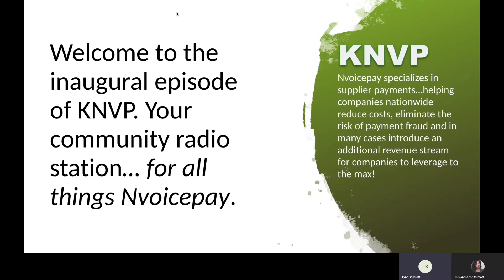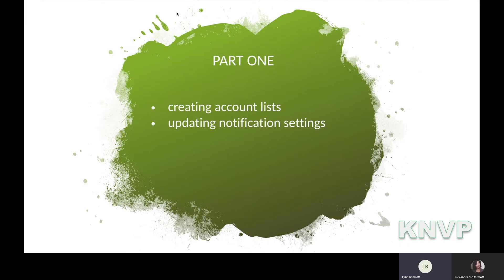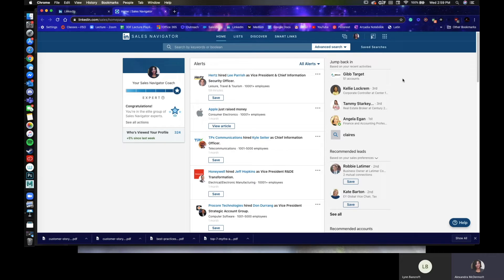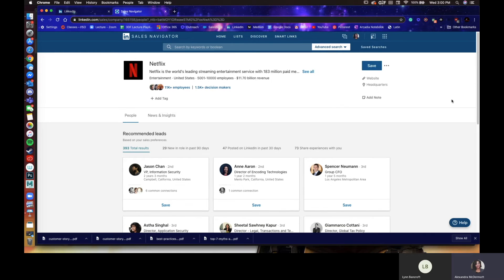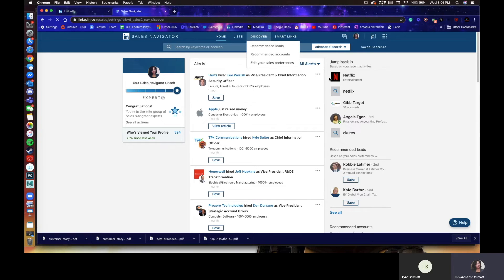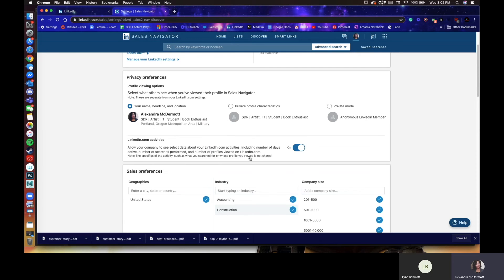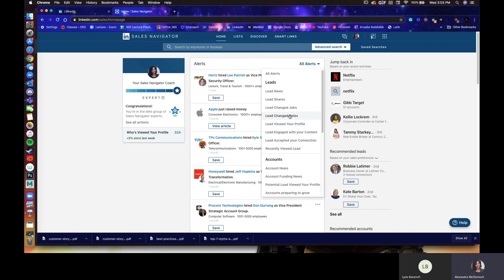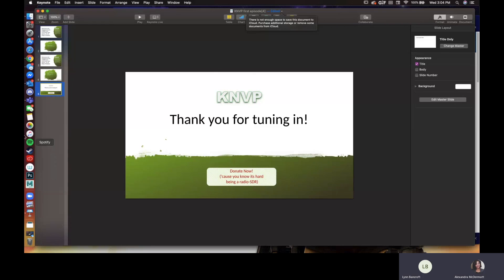KNVP | Episode 1 Sales Navigator Part 1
Lynn and Alex walk you through how to save accounts in sales navigator and how to edit your notification preferences.